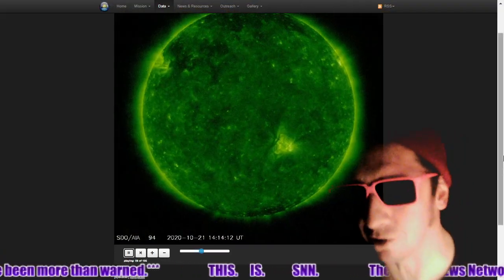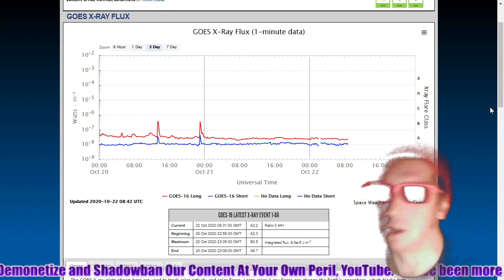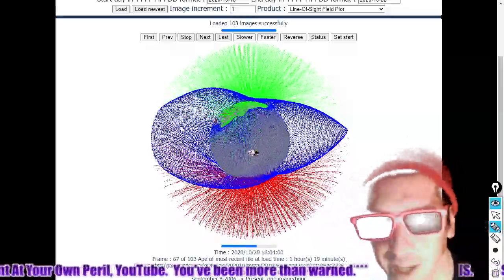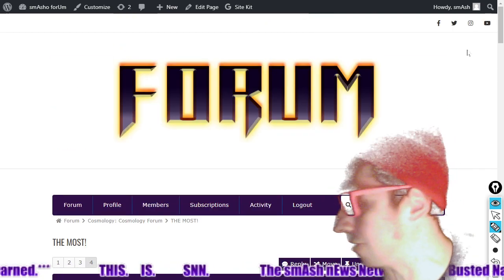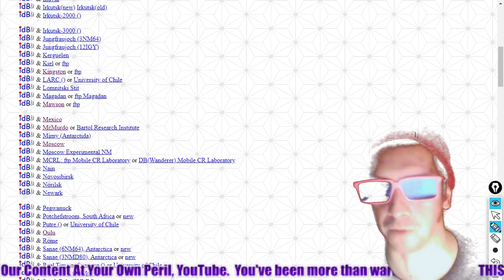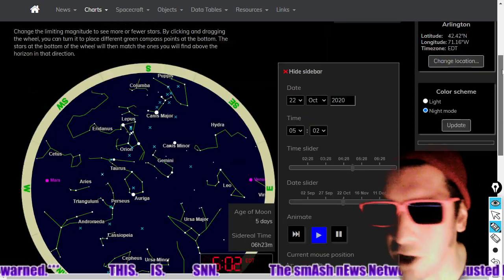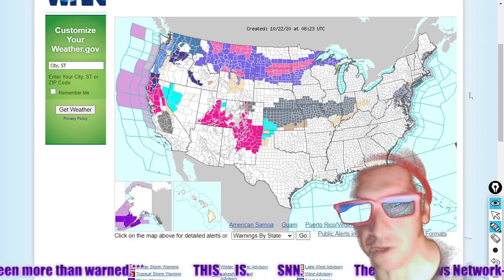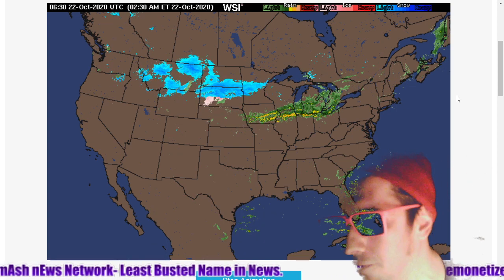Daily Space Weather: One Sunspot Remains, mansa Gains Brains, Twitter! Stellar Magnetospheres!